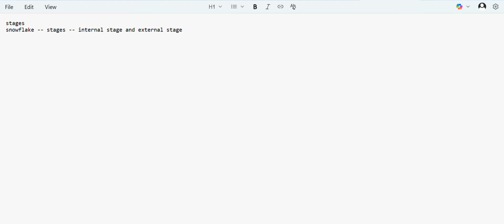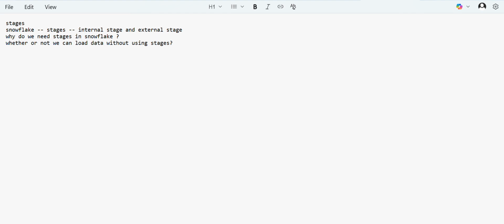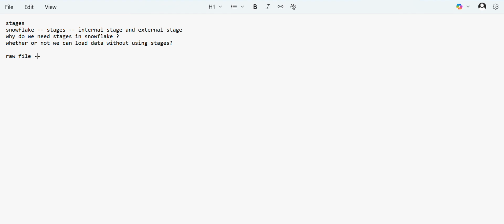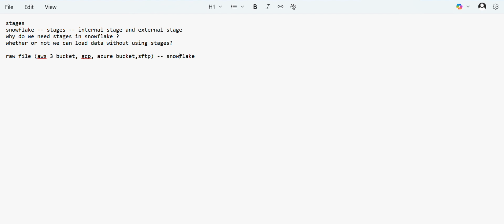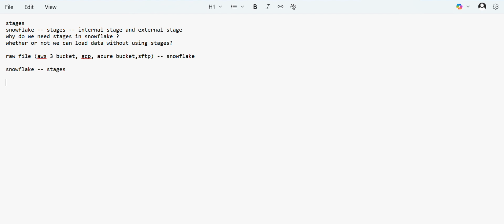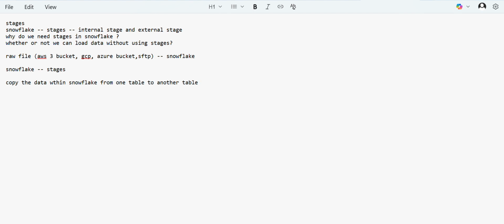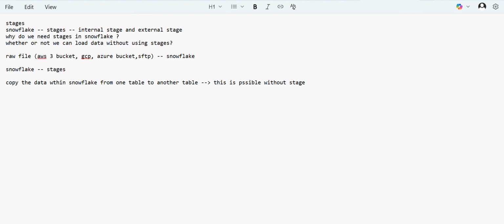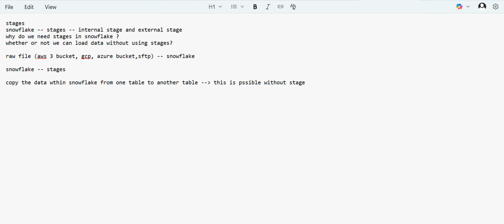Why we need stages in snowflake ?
This video will give you a clear idea of why we need stages in snowflake and whether we can load data into snowflake without using stages or not.